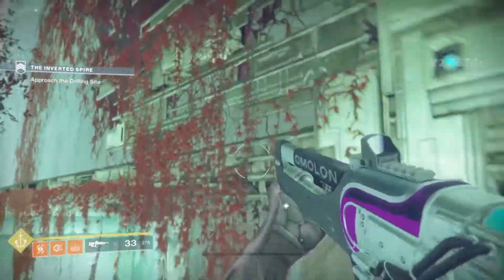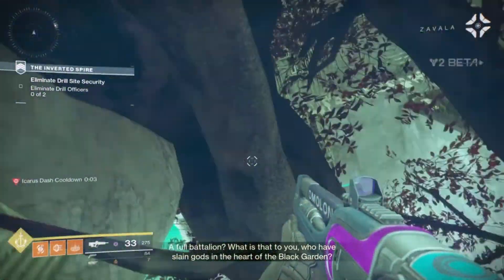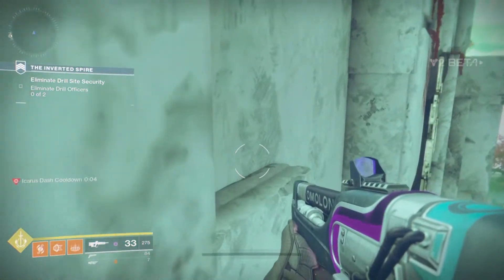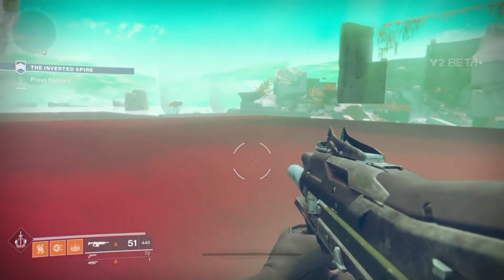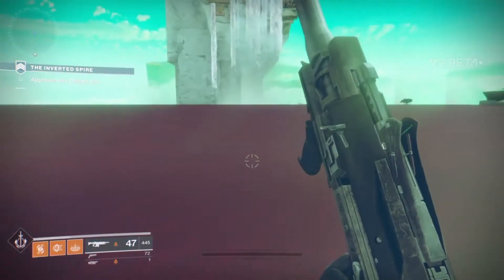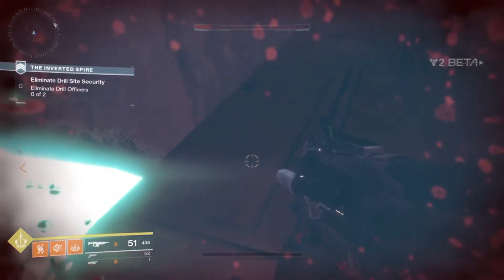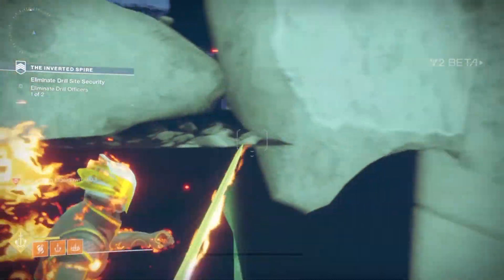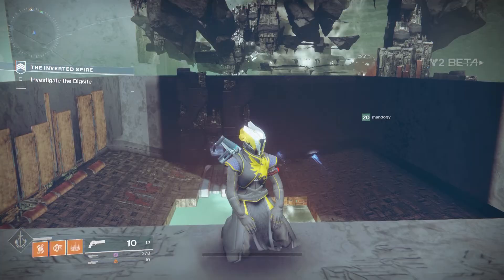Destiny 2 Beta Glitch To the Top of The Map Credit to Baran Kut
Hey guys, Underplayed here, showing you a crazy glitch allowing you to get out of the map in the areas 'The Cistern' and 'The Anchor' in the Destiny 2 beta. Credit to this goes to Baran Kut, here is his channel, go sub to him